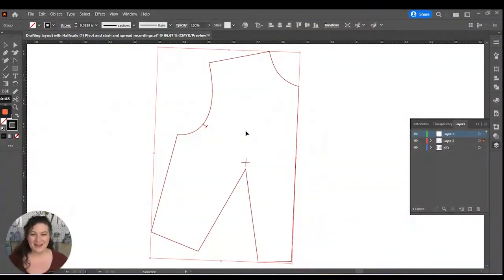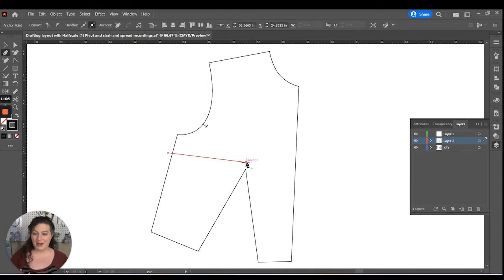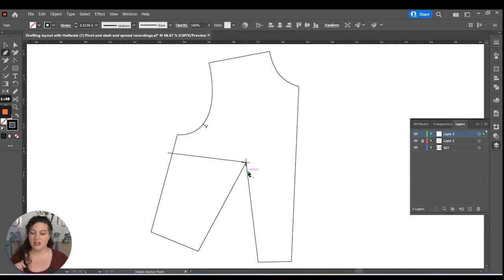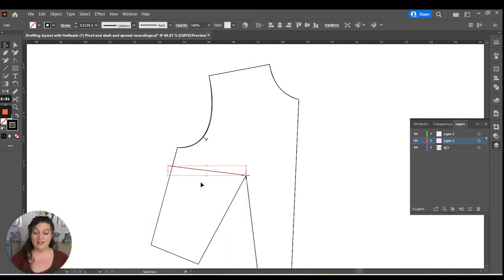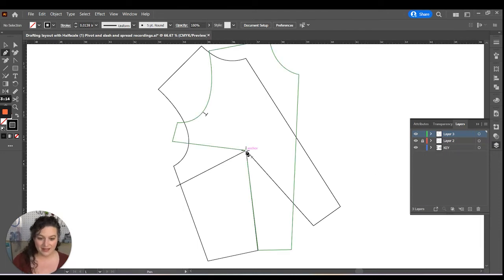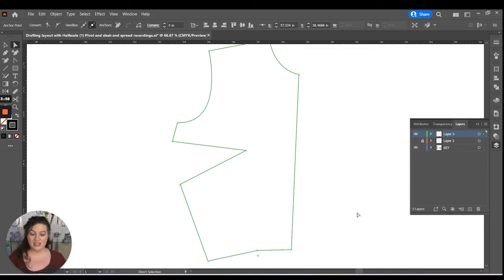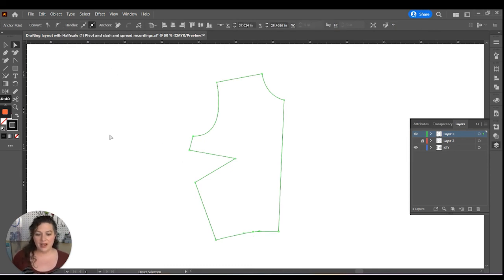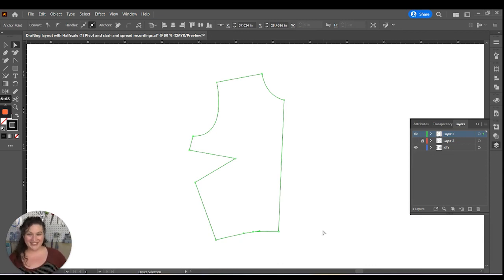Dart Manipulation Pivot Method Tutorial in Illustrator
In this tutorial, learn the new pivot method for dart manipulation and flat patterning in Illustrator. This is a great way to make skirts, pants, dresses, and more!  I teach you how to use the Dart Manipulation Pivot Method in Illustrator by moving a drat from the under bust to a straight side dart. This is a great method for generating flat patterns for garments in Illustrator.

This is one of two methods that are commonly used in dart manipulation.  The other is the slash and spread method.  Make sure to check out that video -